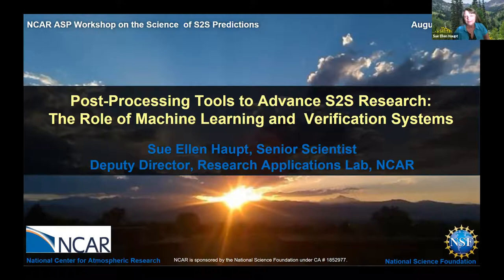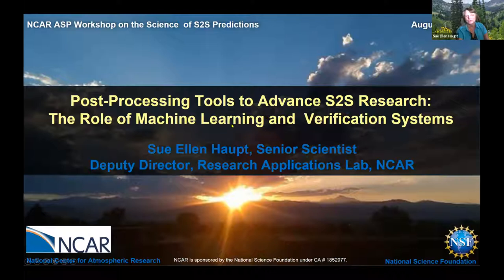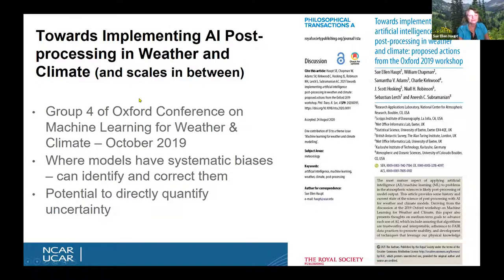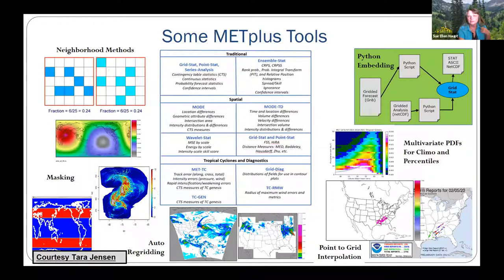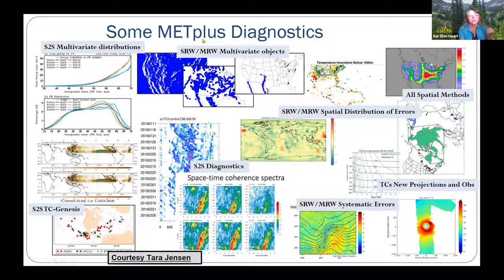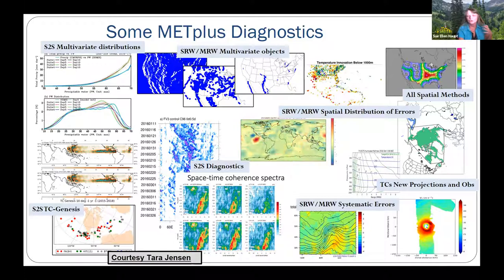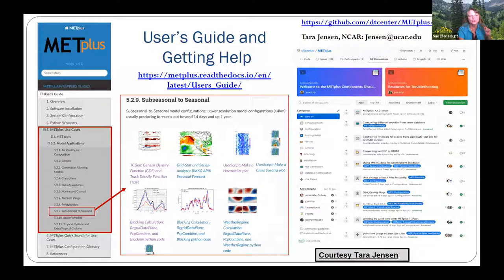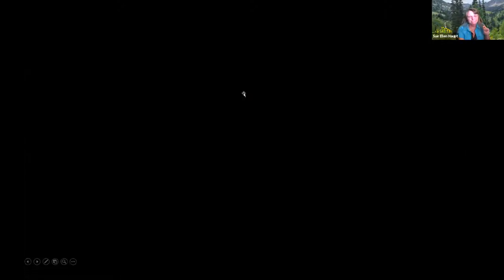63 Post-Processing Tools to Advance S2S Research - Sue Ellen Haupt